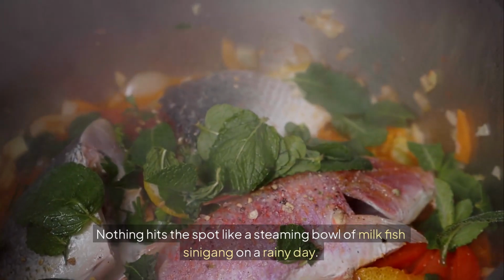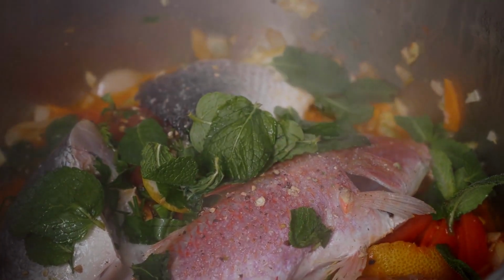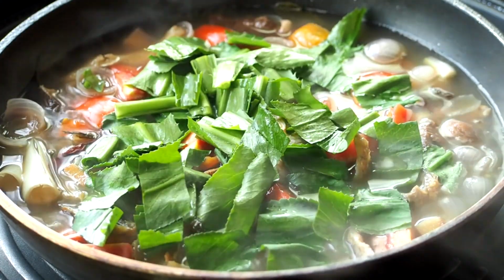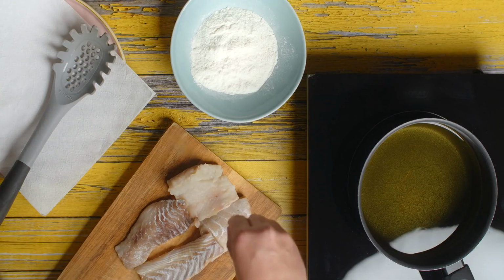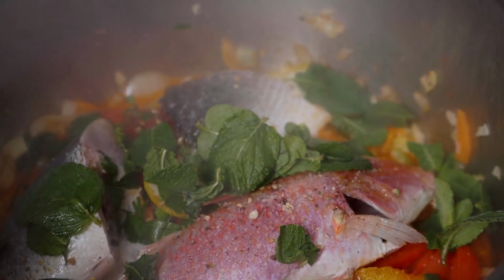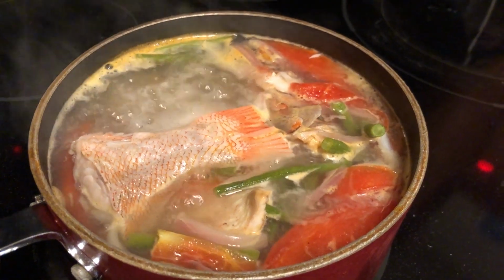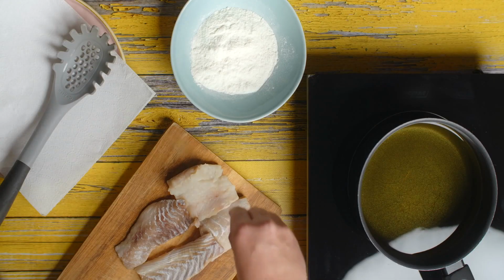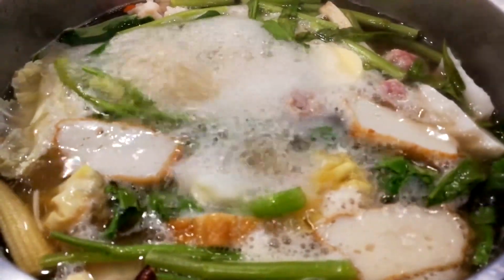Sinigang na Bangus Recipe | Easy Cooking for Beginners | Part 1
Sinigang na Bangus Recipe | Easy Cooking for Beginners is your step-by-step guide to making one of the most beloved Filipino dishes—sour and savory sinigang using milk fish, or bangus. This classic comfort food is perfect for rainy days or whenever you crave something warm and hearty.

In this video, we’ll show you just how easy it is to make sinigang from scratch using simple ingredients like tamarind mix, fresh vegetables, and tender bangus. No complicated steps—just real home-style cooking that’s perfect for beginners or anyone looking for a quick and delicious meal.